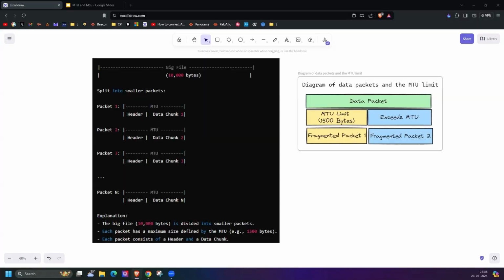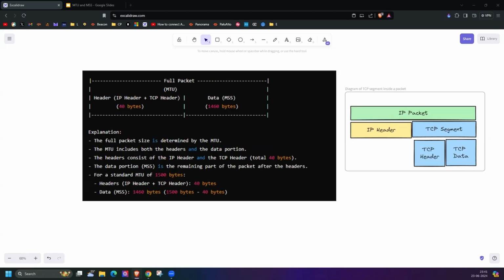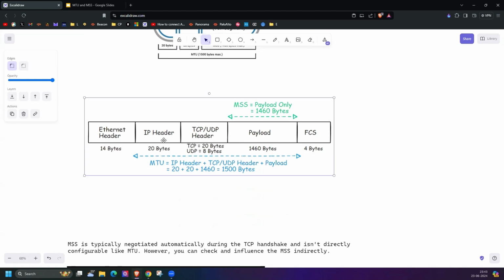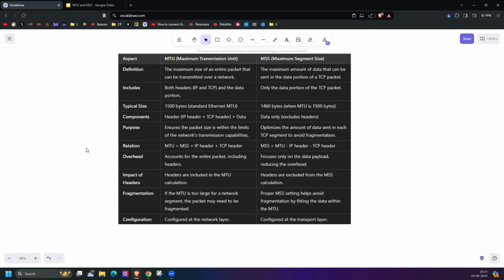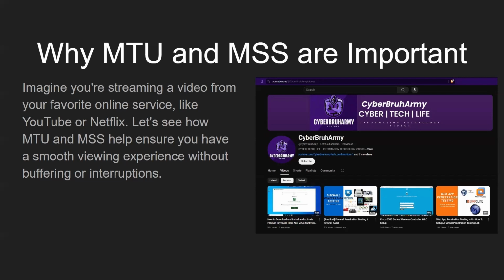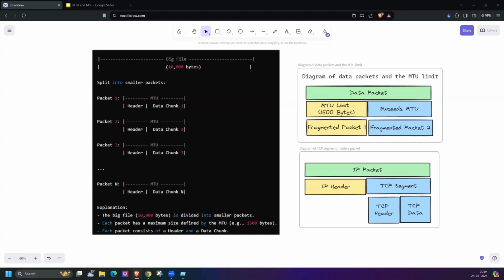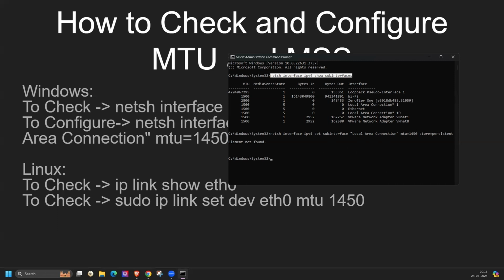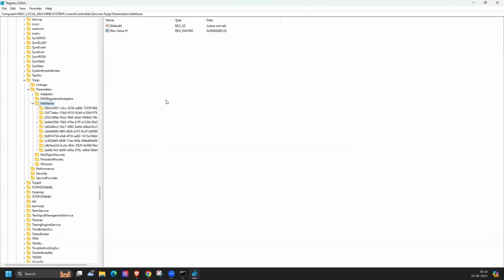How TCP Works - MTU vs MSS // Why MTU and MSS are important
How TCP Works - MTU vs MSS
Whats the difference between Maximum Transmission Unit (MTU) vs Maximum Segment Size (MSS)

MTU (Maximum Transmission Unit):
MTU represents the maximum size of an IP packet on a given link.
It’s used for fragmentation: packets larger than the MTU are broken down into smaller fragments.
The MTU value can vary depending on the network technology (e.g., Ethernet, Wi-Fi).
Larger MTU values can improve efficiency by reducing overhead due to headers.
MSS (Maximum Segment Size):
MSS is specific to TCP (Transmission Control Protocol) at layer 4.
It defines the maximum payload size after accounting for IP, TCP, and other headers.
If the MTU is 1500 bytes and IP/TCP headers are 20 bytes each, the MSS is 1460 bytes.
During the TCP handshake (usually in the SYN segment), the MSS value is negotiated and remains fixed for the connection.
Remember, MTU deals with the entire IP packet, while MSS focuses on the payload within the TCP segment.

tcp
mss
mtu
tcp/ip
tcp ip
ipv4
wireshark
icmp
slow icmp
dropped packets
wireshark tutorial
wireshark training
packet analysis
packet capture
tcp handshake
tcp analysis
tcp connections
chris greer
wireshark chris greer
chris greer wireshark
wireshark chris
transport control protocol
how tcp works
tcp/ip
transport
protocol
packet
network mtu
maximum transmission unit
tcp mss
maximum segment size
free wireshark tutorial
network troubleshooting
tcp/ip analysis
wireshark mtu
wireshark mss
ipsec
gre
mpls
tunnels
troubleshoot slow network
troubleshooting slow networks
troubleshoot slow internet